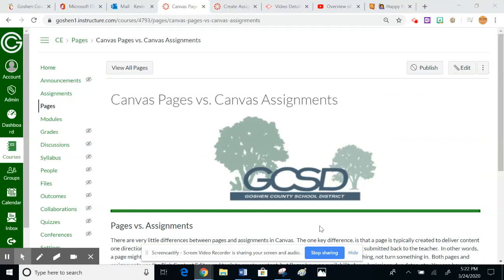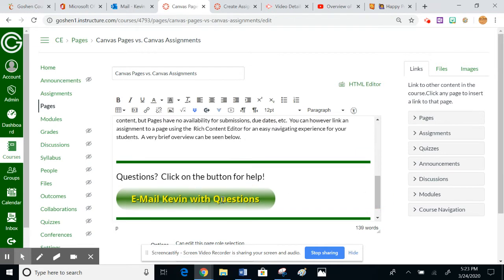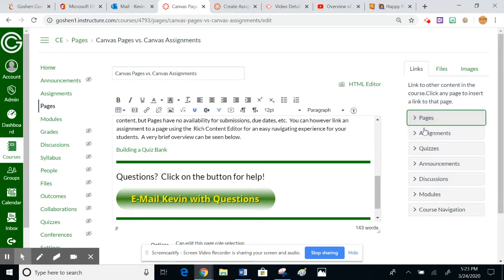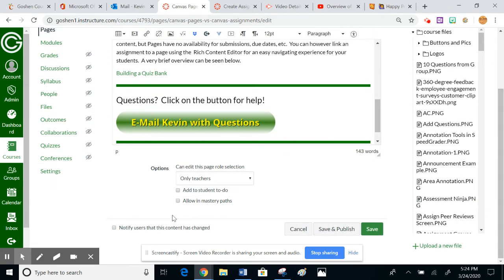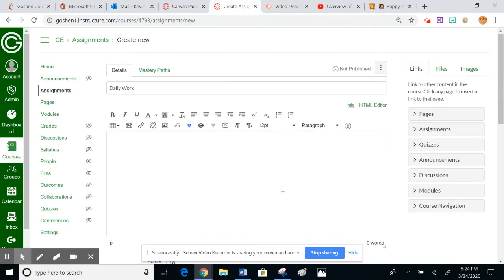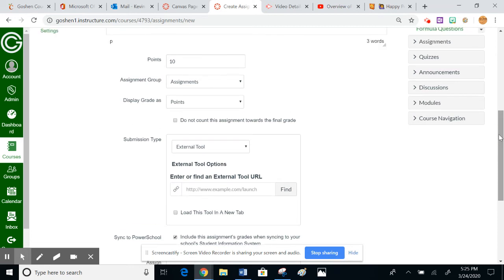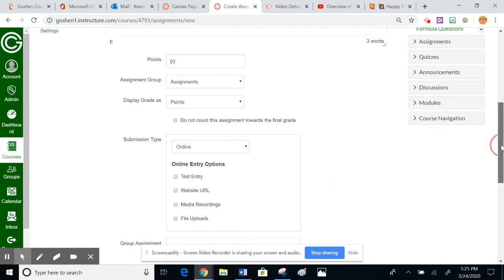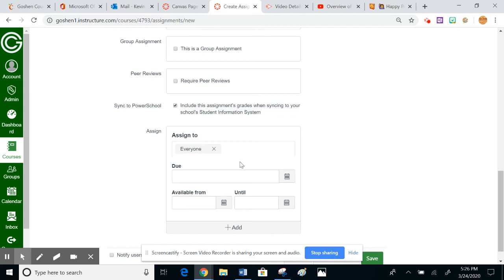The Difference Between Pages and Assignments in Canvas